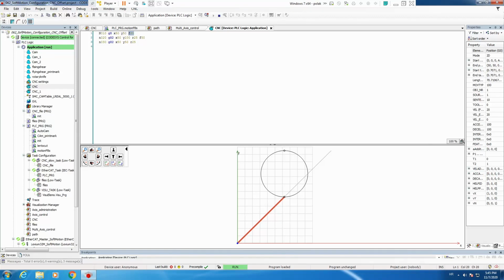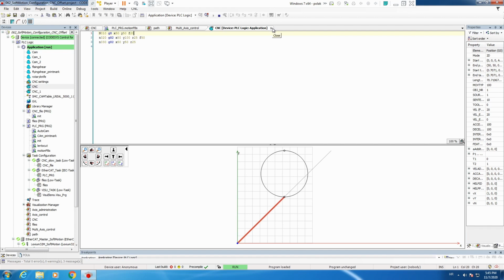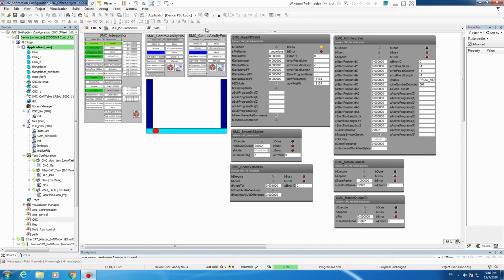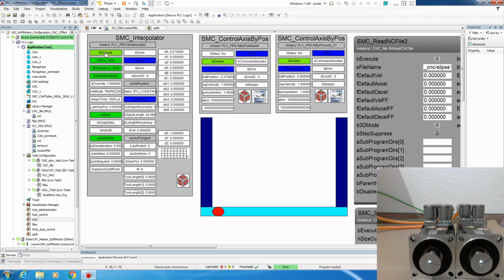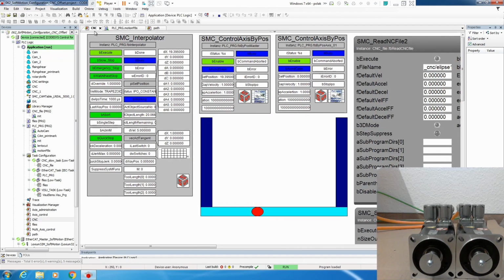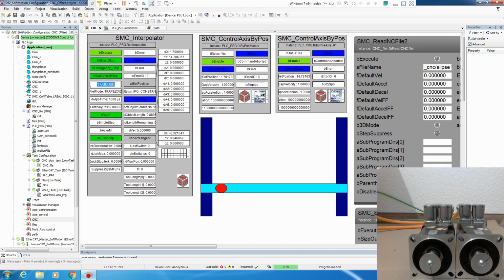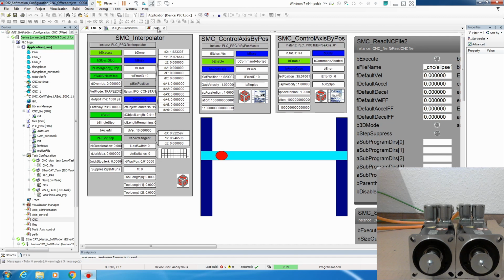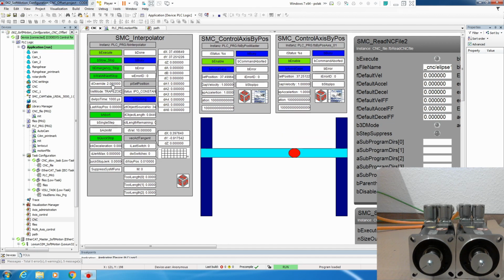63 - SoftMotion - Lexium - CNC - SMC_Interpolator Velocity Override